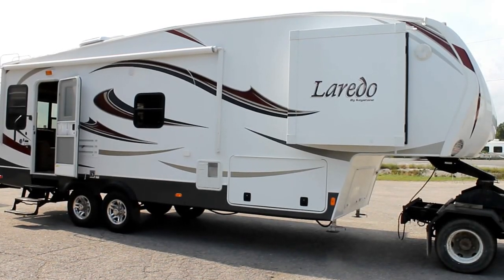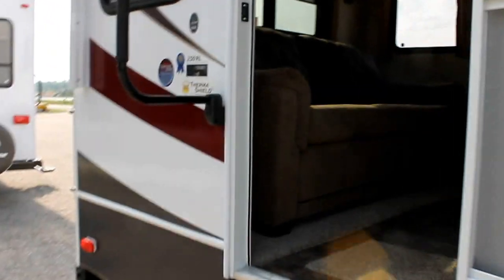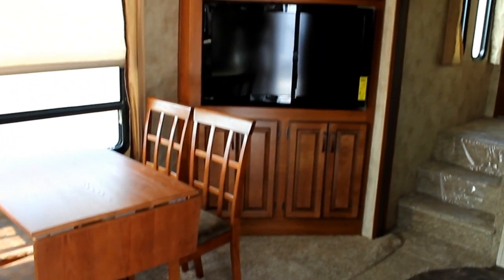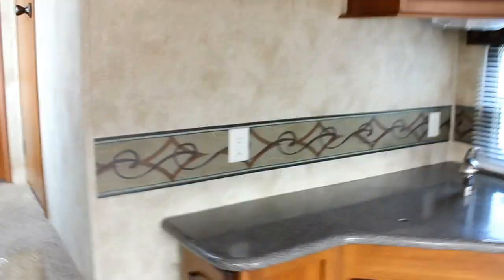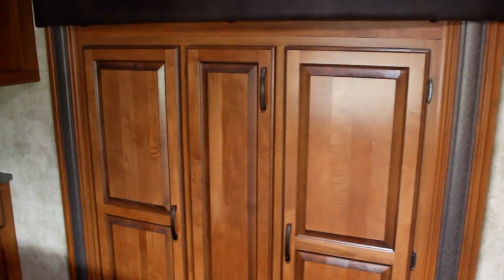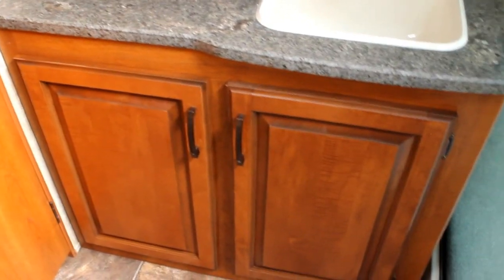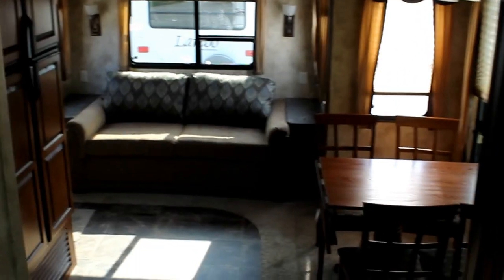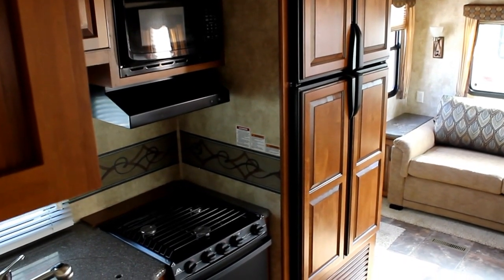2013 Laredo 250RL Fifth Wheel by Keystone RV Review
2013 Laredo 250RL Fifth Wheel trailer  by Keystone RV, Review
The 250RL is a 1/2 ton towable Full profile fifth wheel with 3 slides, weighing 8950 lbs
This camping trailer is by Keystone rv luxury brand Laredo.